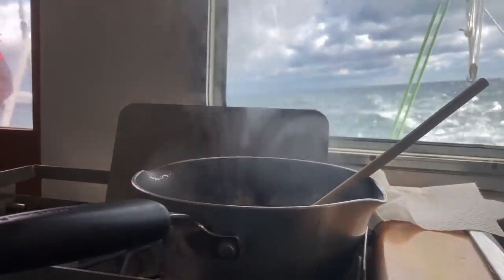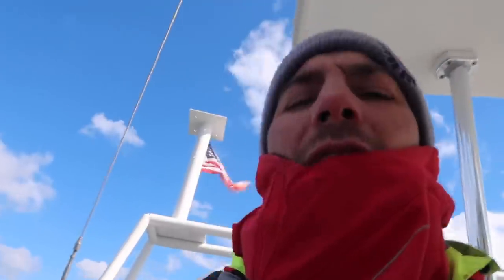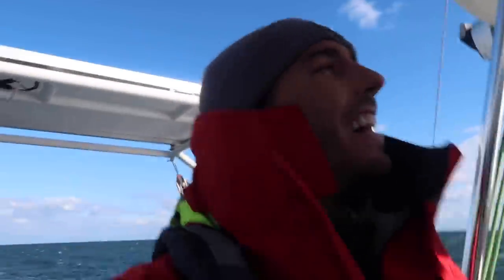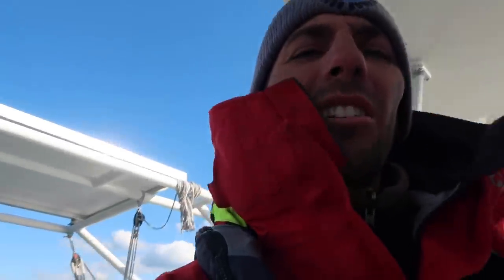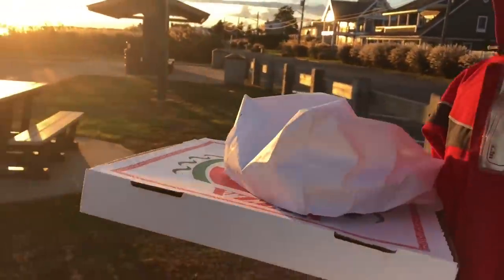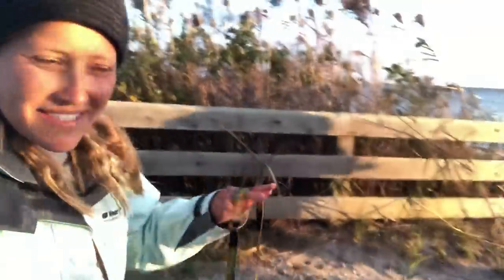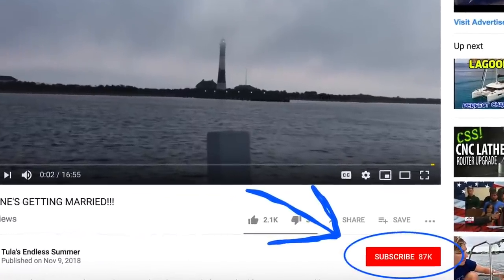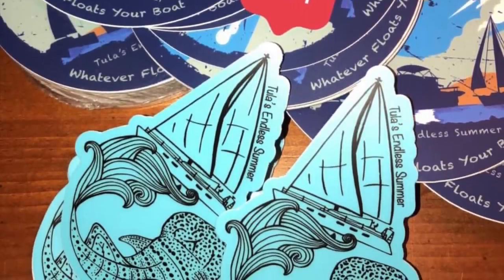CATAMARAN SAILING: Breaking Lines in GUSTY Conditions!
The Tula Shop It was 15-20 knots on our beam when we left Block Island but soon increased to a gusty 15-30 knots when we reached the leeward shore of Long Island. We were a bit overpowered and we broke a bunch of lines when we got hit with some gusts. The lines were old and frayed and needed replacing anyway we just hadn’t gotten to them yet. Anyway we survived and pulled into Moriches inlet for the evening (which I don’t recommend anyone transiting without very local knowledge).

Facebook.com/tulasendlesssummer

OUR NAVIGATION SETUP:

iPad (we use Navionics app sold separate)
Waterproof case for iPad (camera doesn’t line up for 6th generation)
Cradle for iPad mini in case (a little bulky but it works well)

Waterproof Handheld VHF
Mantus Anchor (we have the 45lb.)
The best headlamp we’ve ever used (waterproof and red light setting)
Suction cup navigation light (great for dinghy)
All around white suction cup nav. light
Great Floating Ditch Kit
Man Overboard Device (uses DSC, AIS, and has built in strobe)
Smart Boat System - we love this because we can monitor our whole boat from an app
DC Boat Fridge/Freezer (Full of Sierra’s Ice-cream..)
Start Splicing
Dyneema (super strong lightweight line, very versatile and easy to splice)

FILMING GEAR:

Our main camera now
The next Drone we’ll get because it’s much smaller
Gopro Hero 6 (For the underwater shots)

Essential Boatlife Reading:

This Old Boat (Good if you are fixing up an old boat like we do)
“Dove” (Inspiring)
“Maiden Voyage” (Also inspiring)
“Swell” (Modern inspiring)

Towboat U.S. unlimited towing (we used them and glad we had the membership otherwise our tow would have cost over $550!)